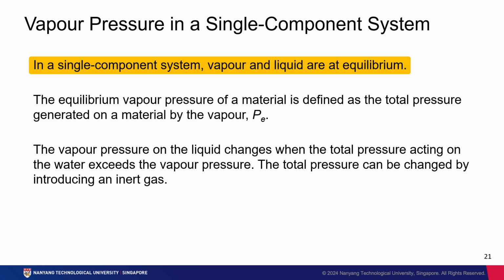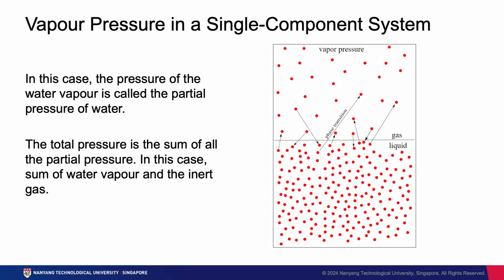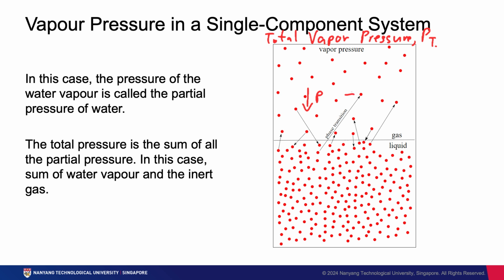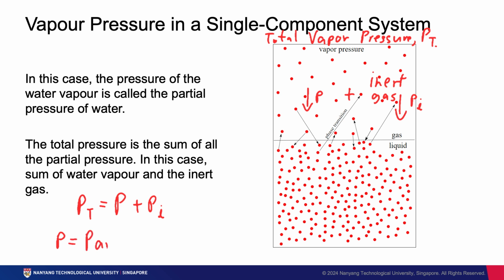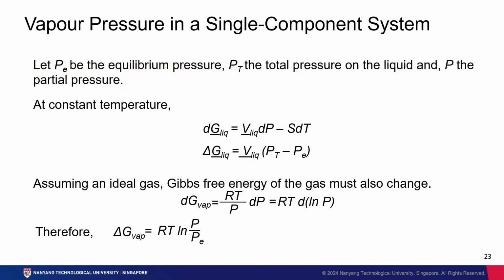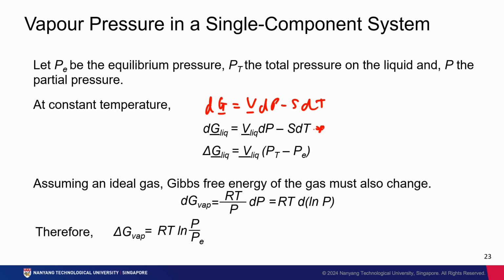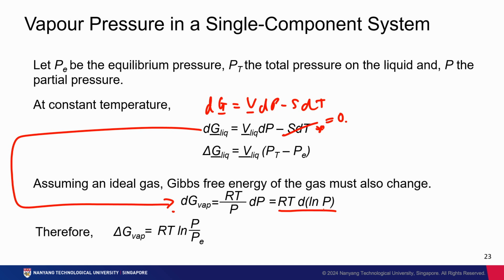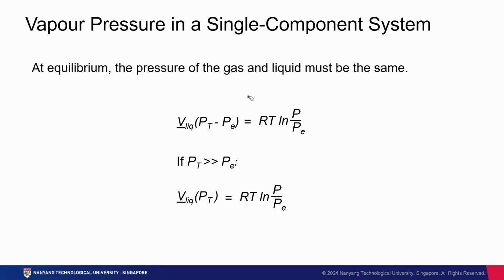Lesson 04: Part 6